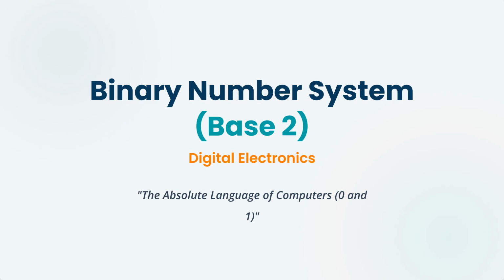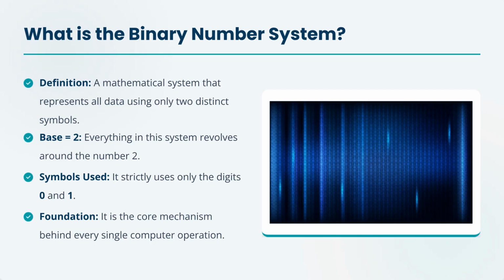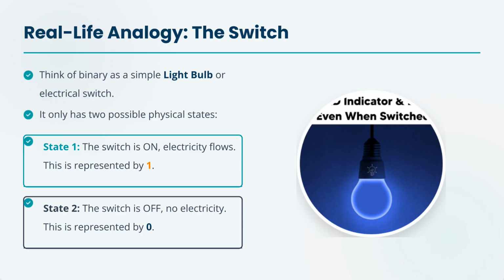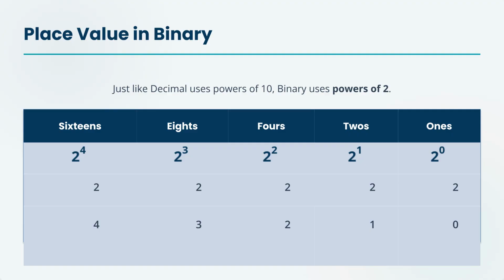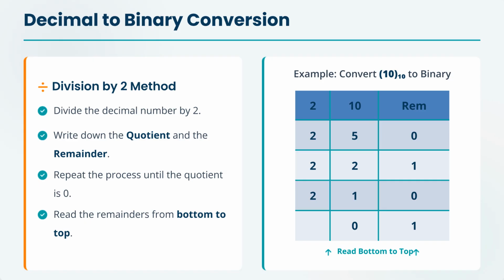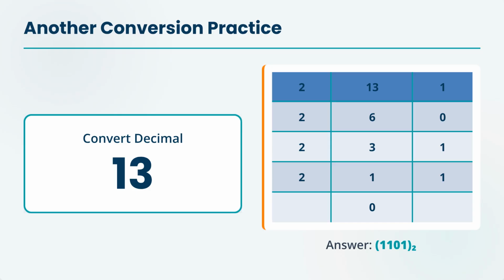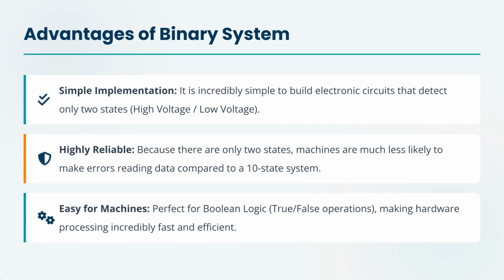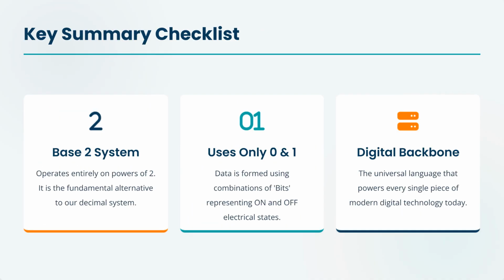Binary Number System Explained | Base 2 Made Easy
In this video, you will learn the Binary Number System (Base 2) in a simple and easy way.
Binary is the core language of computers and uses only two digits: 0 and 1.

Topics Covered:
✔ What is Binary Number System
✔ Base 2 Explanation
✔ Bits, Nibbles & Bytes
✔ Binary Place Value
✔ Real-life Applications of Binary

Computers store data, process instructions, and communicate using only binary digits (0 and 1).

This video is useful for:

Engineering Students
Programming Beginners